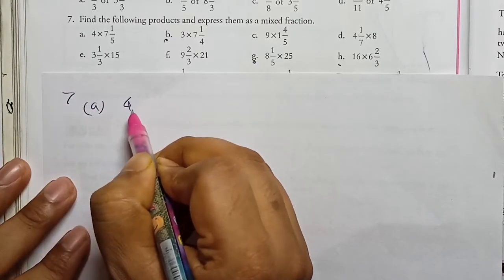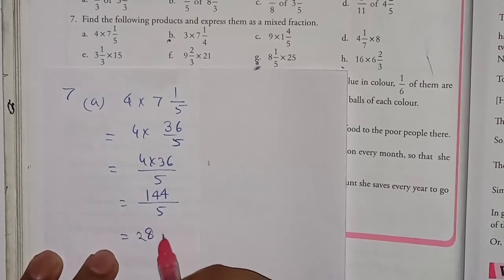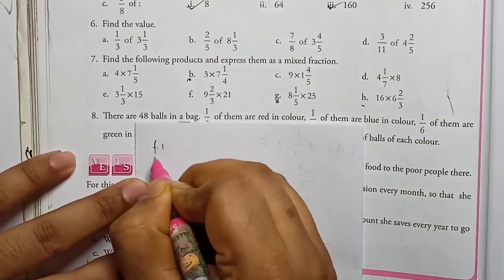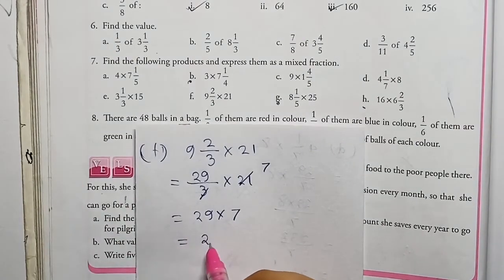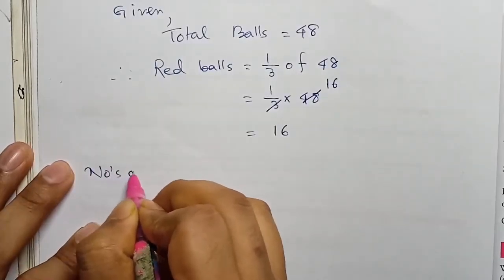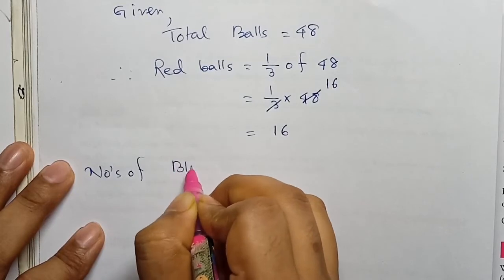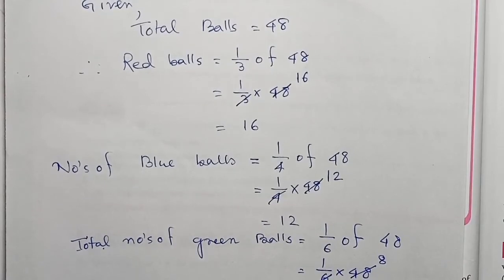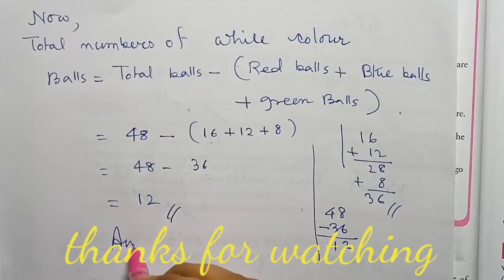Maths Xpress book solved Exercise 2.2 || part B || Class 7 || Chapter 2 Fraction.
In this video i completed exercise 2.2 from the book Maths Xpress. In this video, i covered from the question 6 to 8. I have already made an another video from question 1 to 5 which is available in youtube.